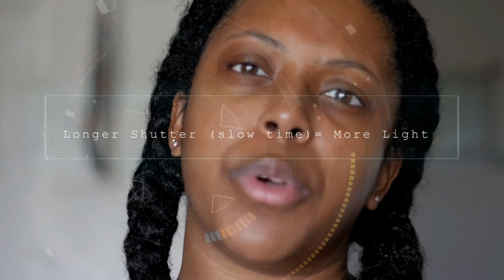Do You Know What Shutter Speed Is?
Most filmmaking basic videos are about ISO, Aperture and Shutter Speed. This filmmaking video is strictly about Shutter Speed.

It's very hard to find videos that solely focus on one aspect of the exposure triangle. In this short video, I give as much information as I can about shutter speed so that you can leave feeling like you know everything there is about it.

__________A C T I V I T Y_____________
You can read and watch as much as you want, but you won't be able to fully grasp shutter speed without practice.

Send me your final shots through Instagram, and we can talk about them!

___________B L O G _____________________
**Coming Soon**

AmateurtoPro will have more in depth discussions on the topics I cover in my videos!

I N S T A G R A M : @shortcourtny